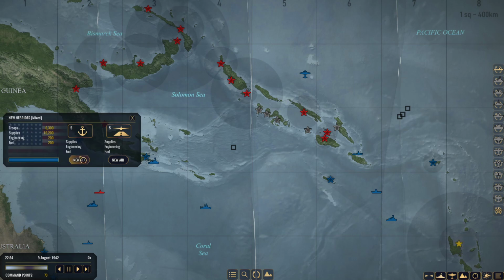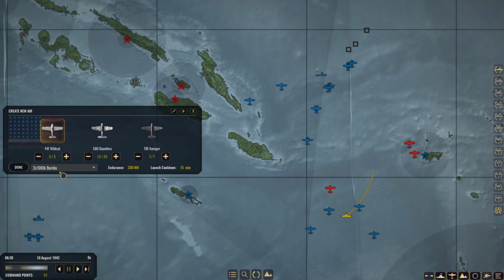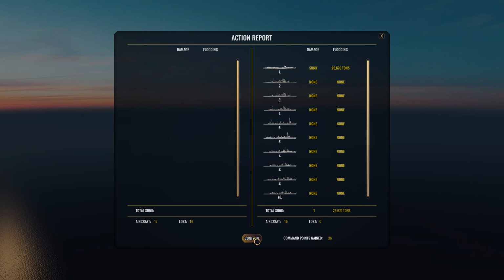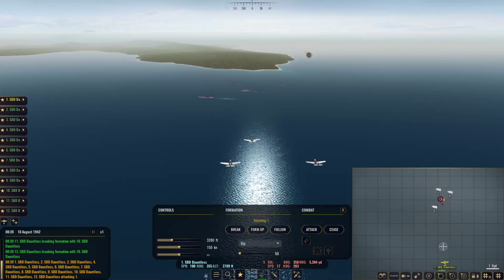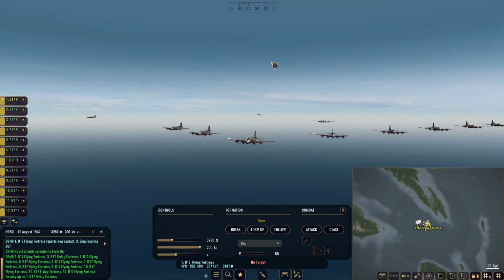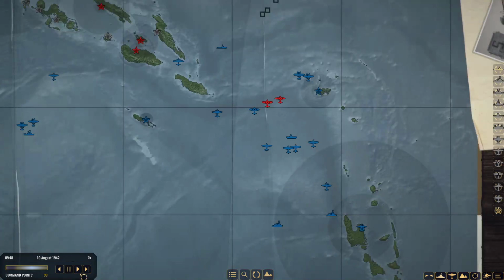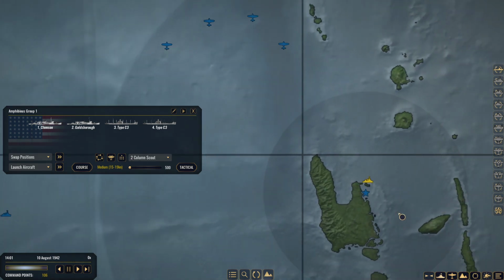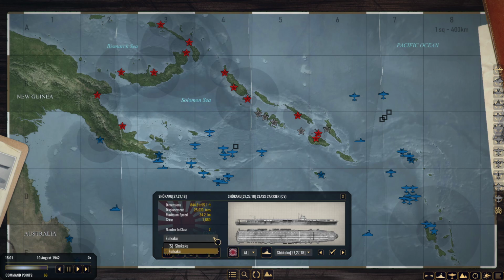War on the Sea -USA -Tokyo Express Mod Ep.6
Scratch one Japanese Super Carrier!